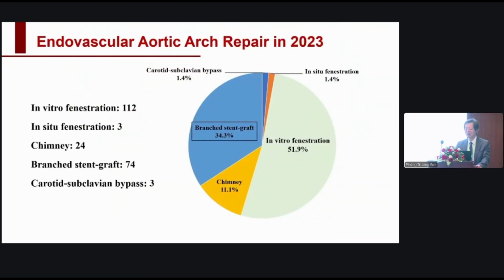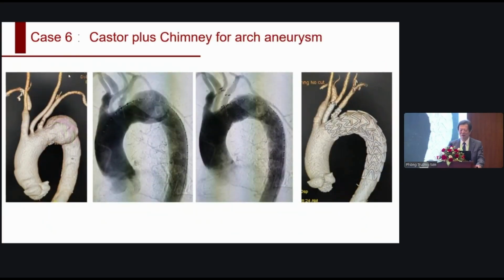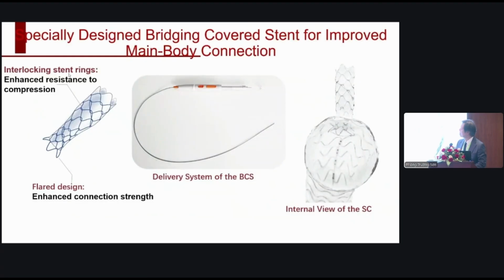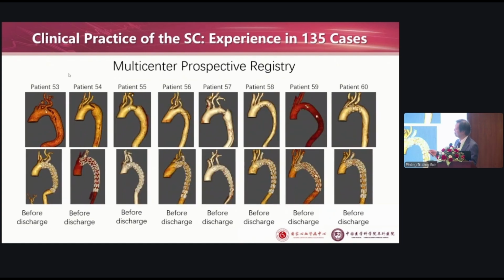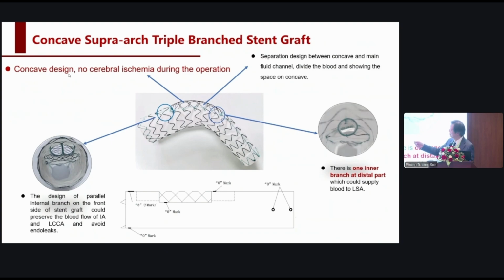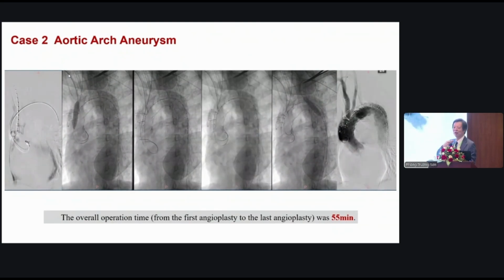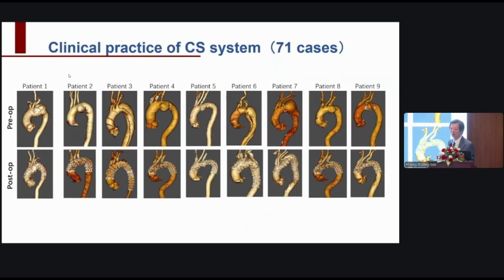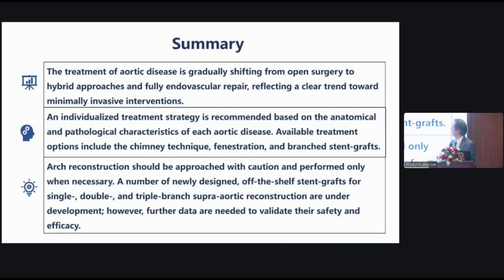Chang Shu - Challenging Aortic Arch Cases: Treated by New Device